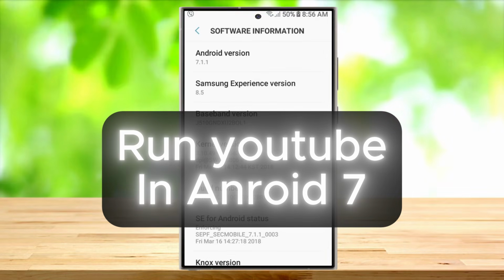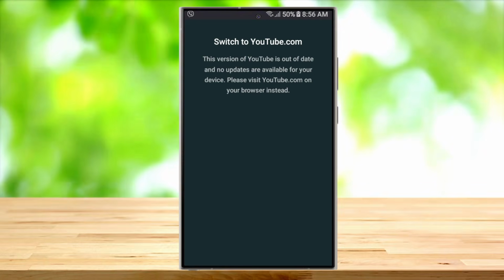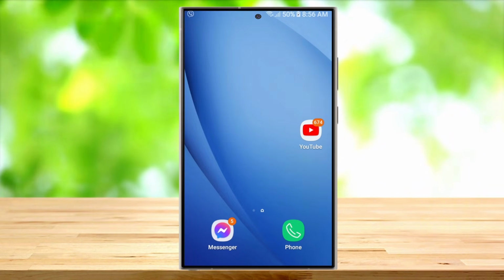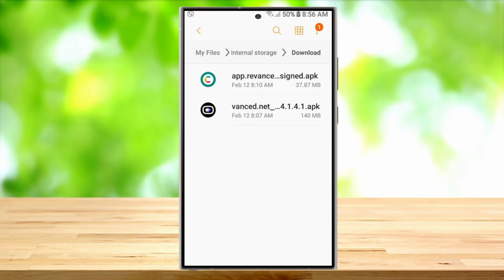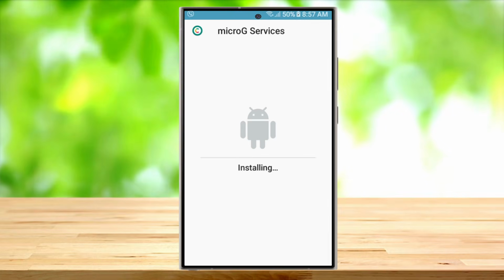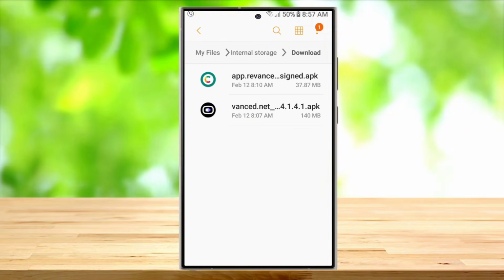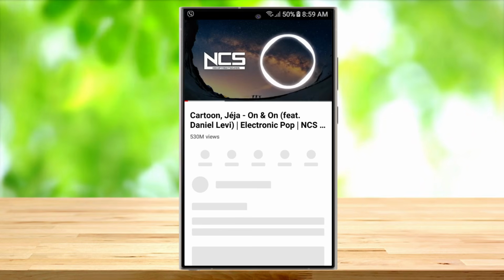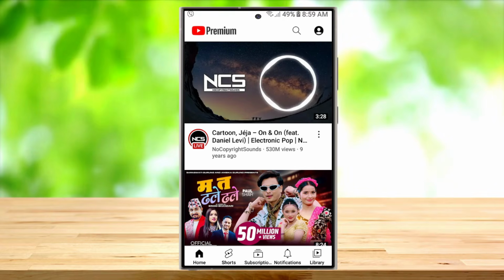How to Run YouTube on Android 7 (No More Unsupported Errors!) Switch To Youtube.com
youtube android 7
In this video, I explore how you can still access YouTube on older Android devices, even if official support has ended. Many older smartphones face issues with running newer apps, and this video is aimed at providing educational insights on alternative methods for accessing content.

You must follow the tutorial and DO as i did else might not work! :)
Scroll Down to download👇

✅ Topics covered in this video:

Why YouTube stopped working on Android 7
Possible solutions for older devices
General tips for optimizing old Android phones
📌 Official alternatives: If you are experiencing issues, consider using a supported device, YouTube Go (if available), or accessing YouTube via a web browser.